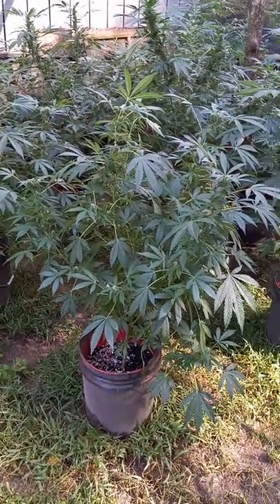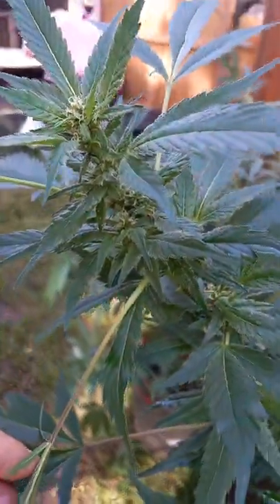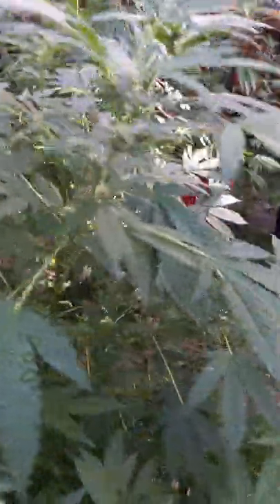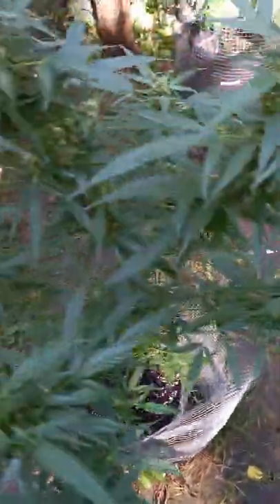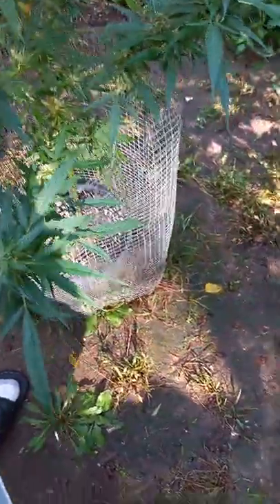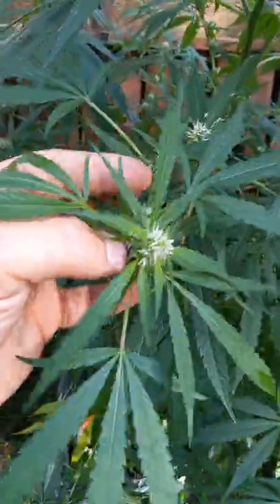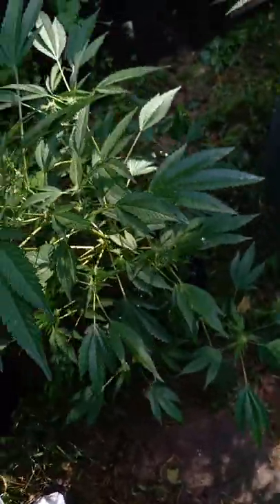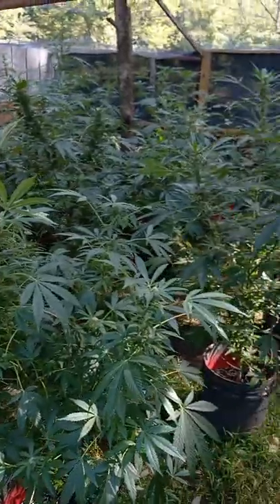S1 E3 Michigan grown strain hunting